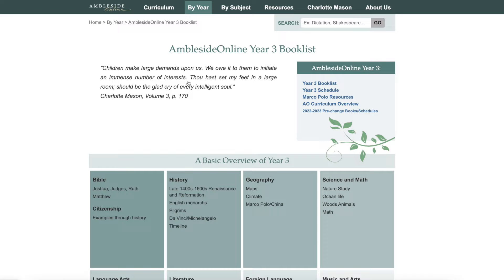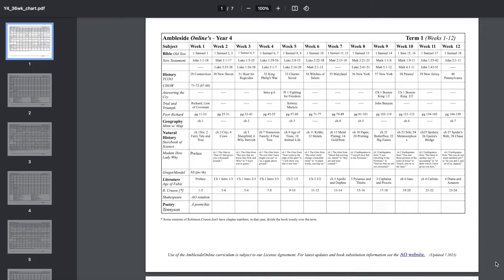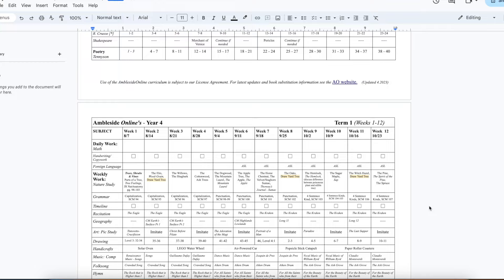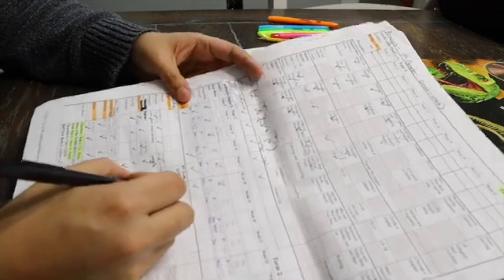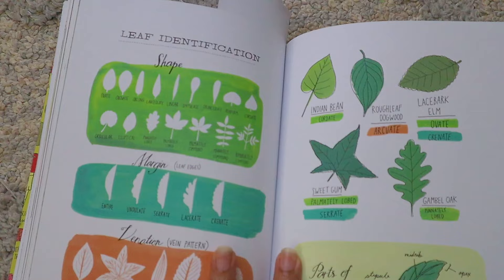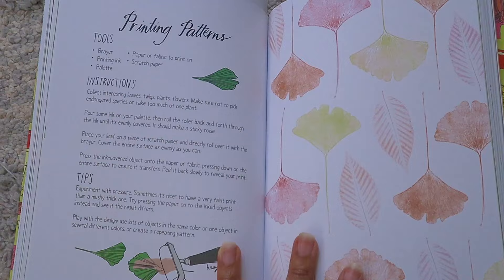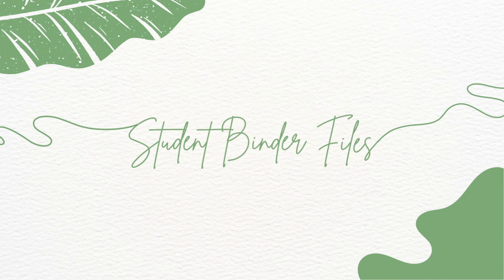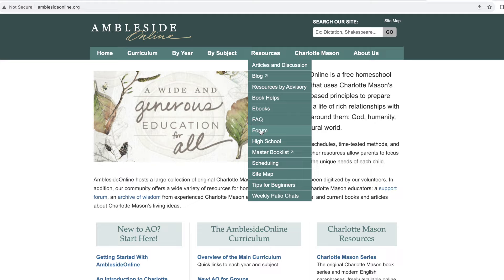Plan Your YEAR | Ambleside Online Charlotte Mason Homeschool Planning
Today, we're planning our Charlotte Mason homeschool year using Ambleside Online.

Hi, I'm Audriana Smith, a homeschooling mom from West Virginia. I upload videos on our homeschooling journey, homeschooling tips and tricks, running a home, mommy lifestyle, and anything we've learned that can help simplify your family life!